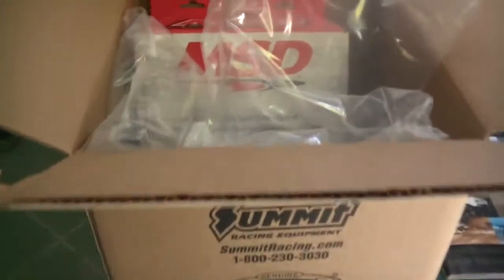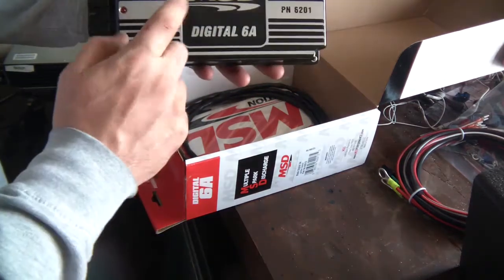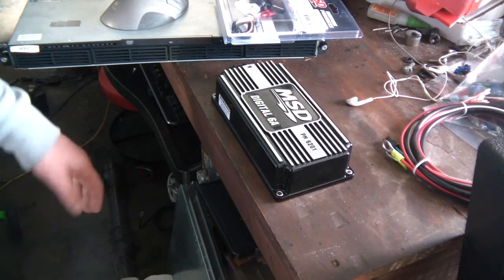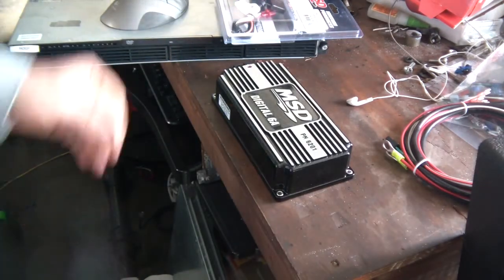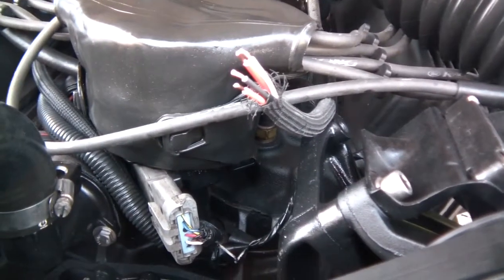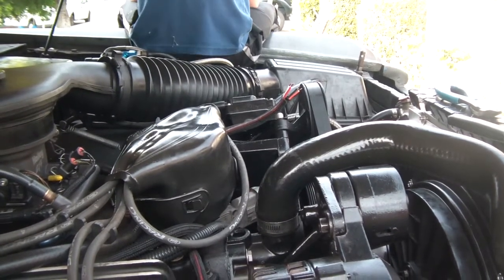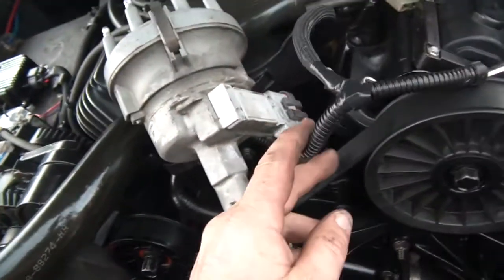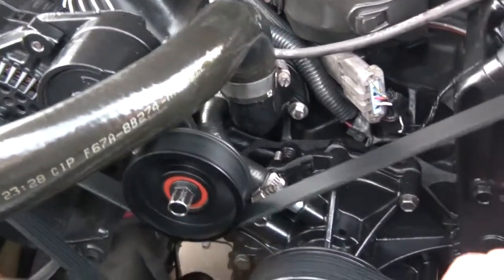Early Ford Bronco MSD 6A 6AL TFI Install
I decided to put another MSD box back in my bronco. Part throttle seems to be much smoother. I noticed system go lean after the install. That means I'm getting a more complete burn. If you found this video helpful or would like help fund future experiments. please donate below.